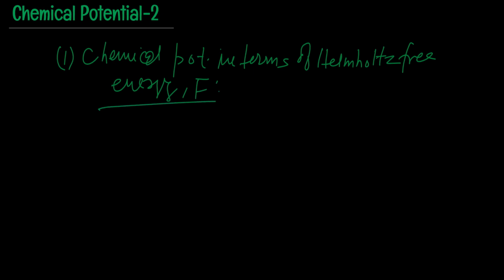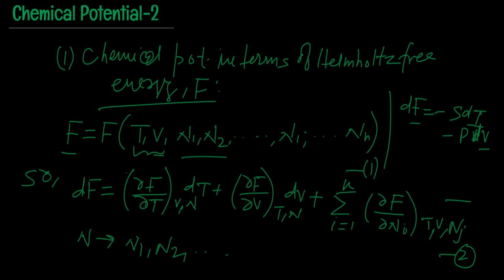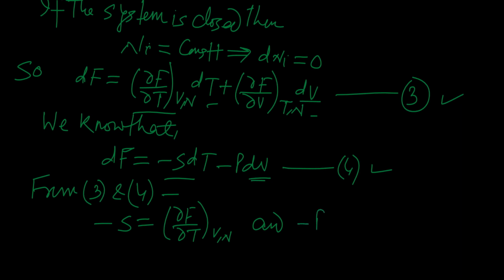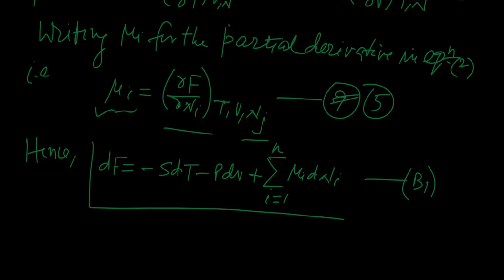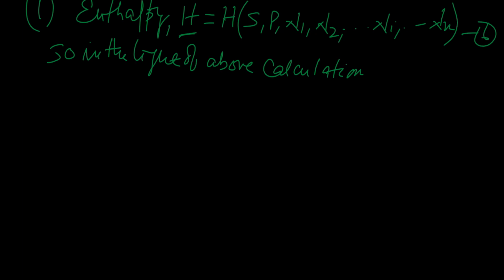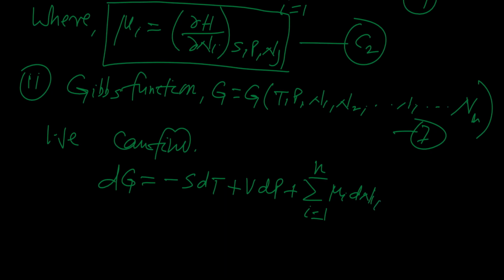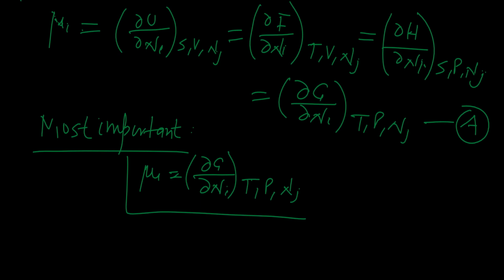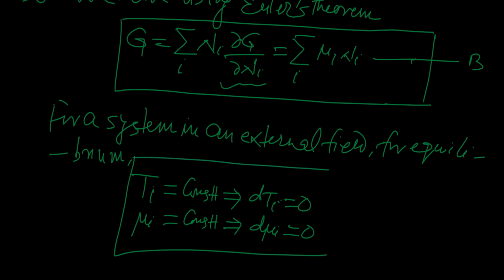Thermodynamics- Chemical Potential-2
This is completely voluntary, these donations can help increase the quality of the videos and the lectures overall. Thermodynamics- Chemical Potential-2

The chemical potential of each component of the heterogeneous system has been defined in terms of Helmholtz free energy, enthalpy, and Gibb's function. The equilibrium condition of the system has been discussed.